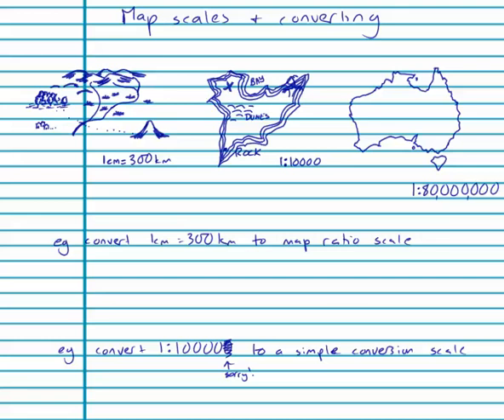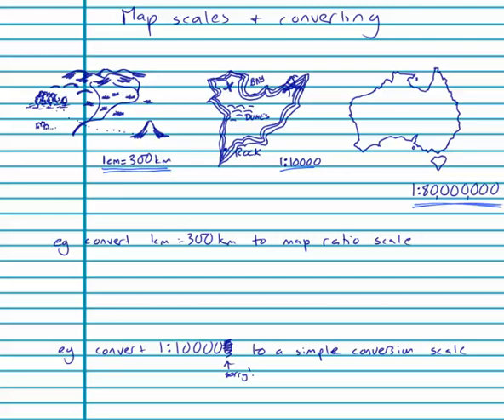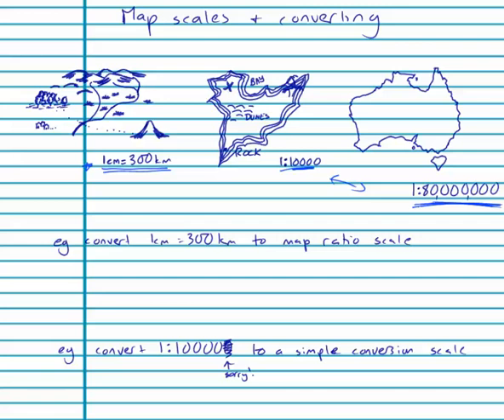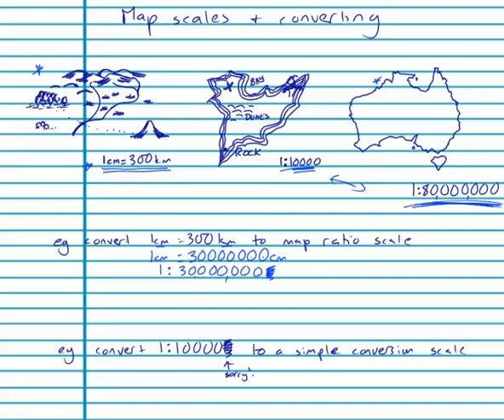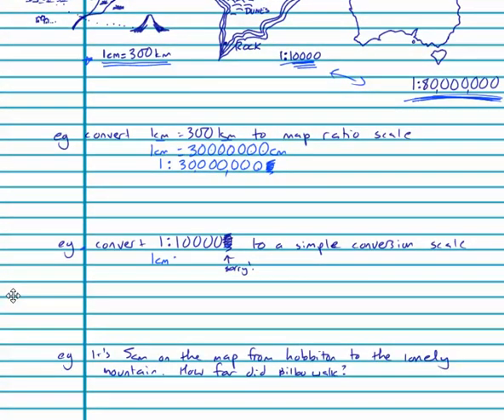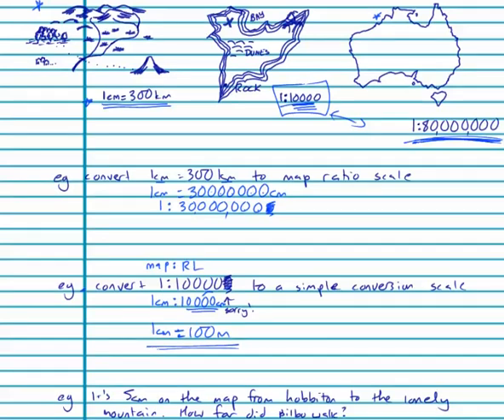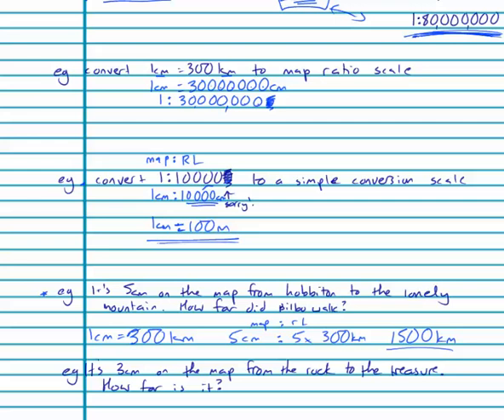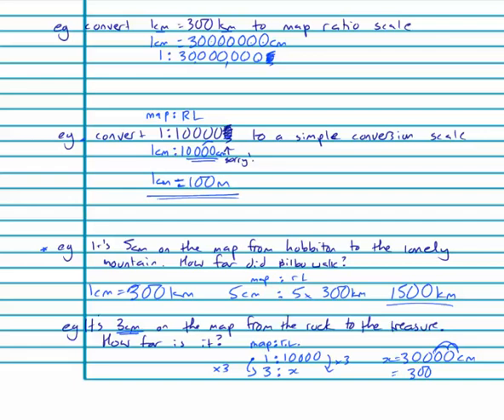map scales and converting ratio to simple scale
The topic playlists for Australian Mathematics can be found on my a more thorough look at converting between map ratio and simple conversion scales.

Finding real life distances (but not map distances) using both